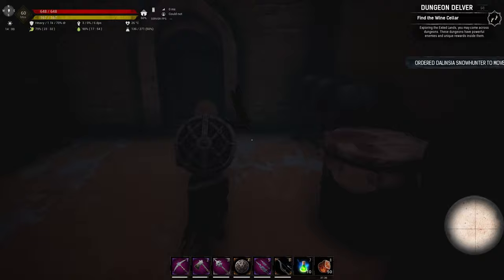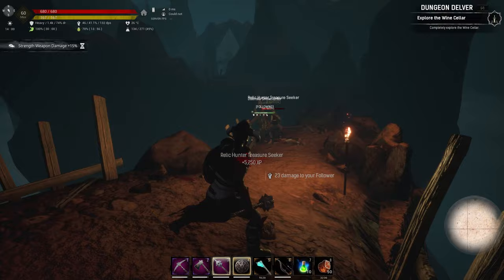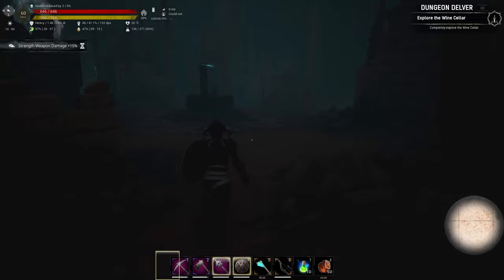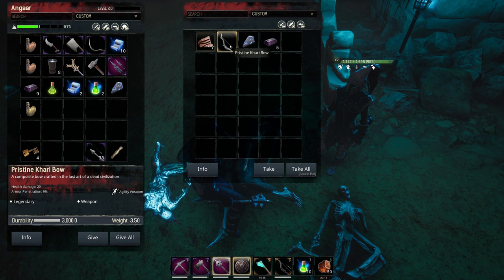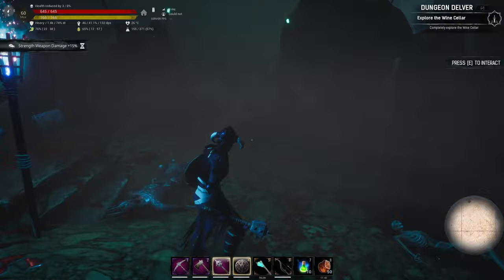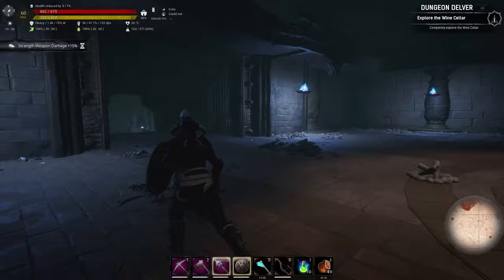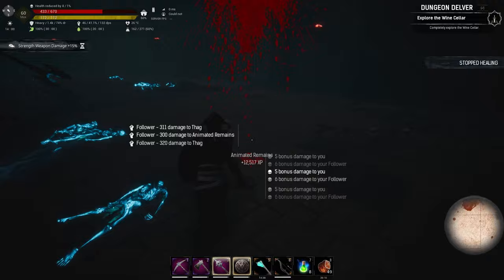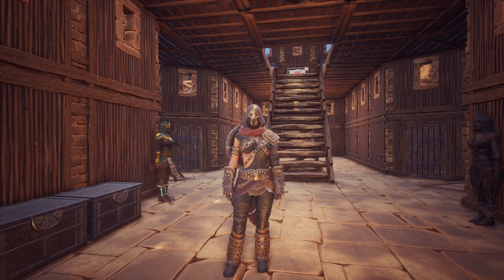Conan Exiles | Age of War | Beginner's Guide 23/24 | Ep.39: Wine Cellar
In this episode we complete the Dungeon Delver journey by completing the last step which is the Wine Cellar dungeon.  We head in and work our way through and eventually take on potentially the hardest boss in the game... Thag!!!